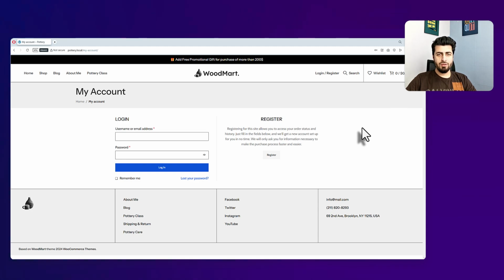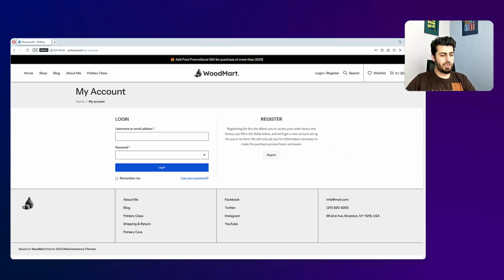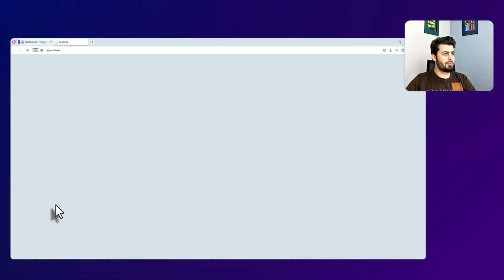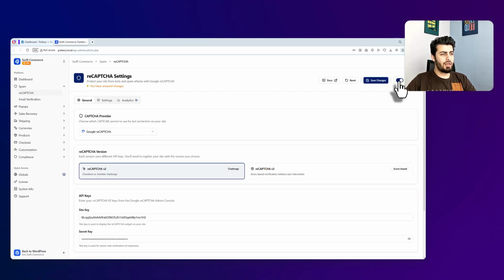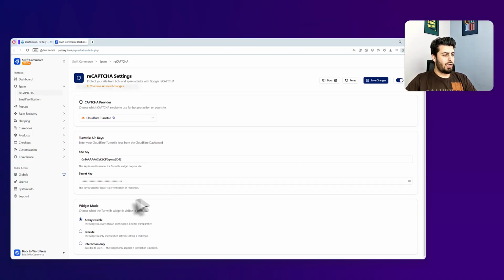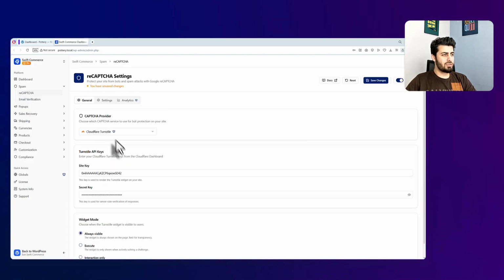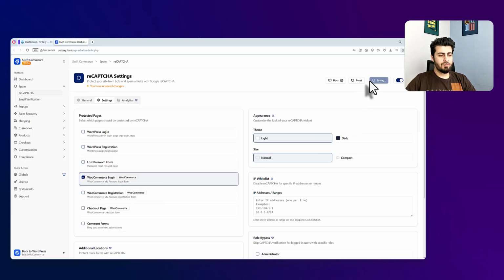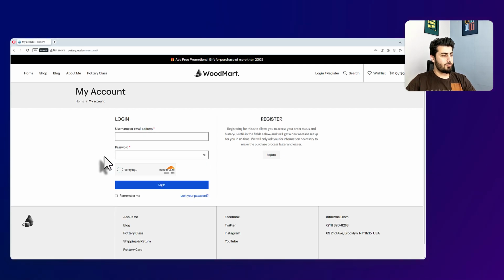How to Add Cloudflare Turnstile to WooCommerce Login Page